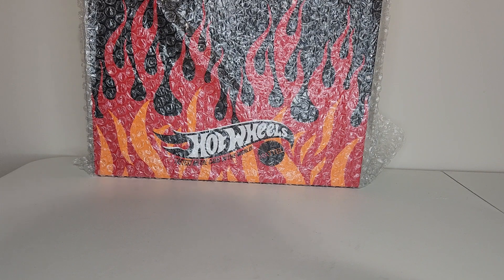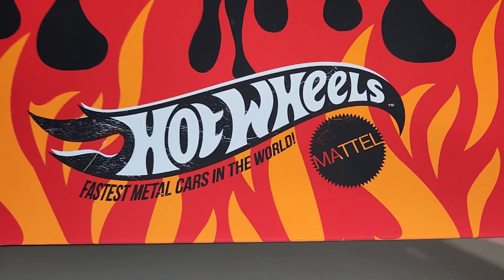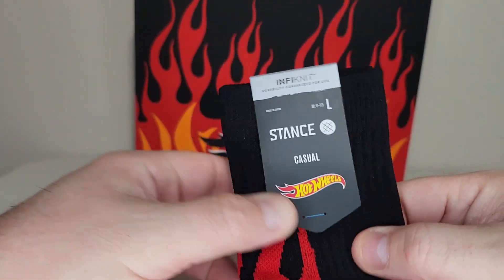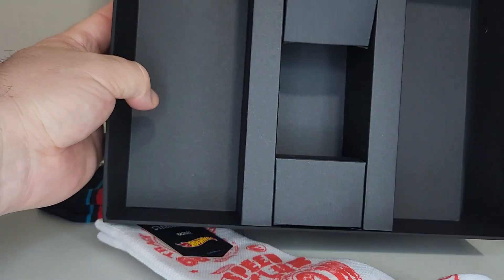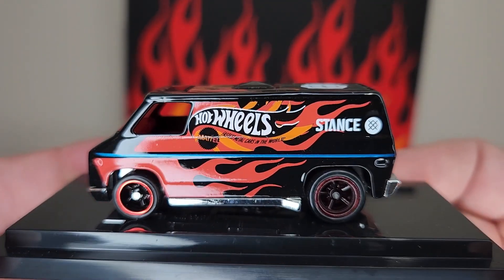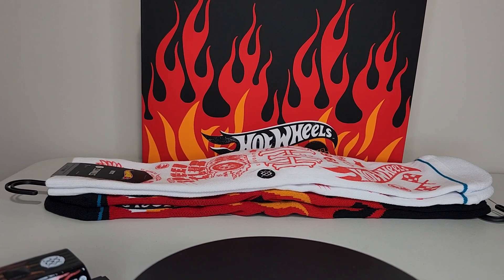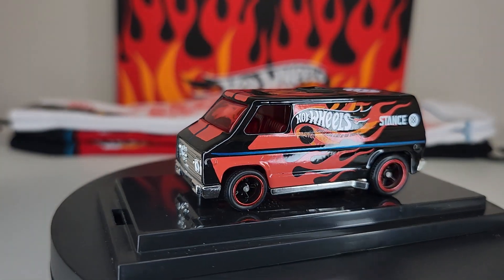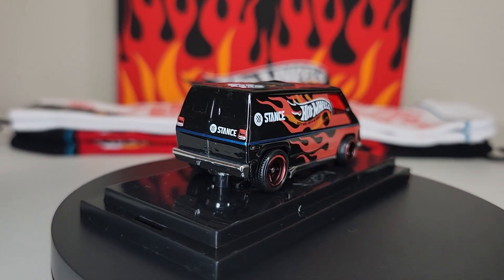Hot Wheels GMC Van Stance Limited Edition Boxed Set with Socks RARE